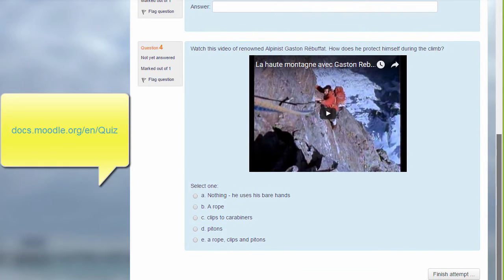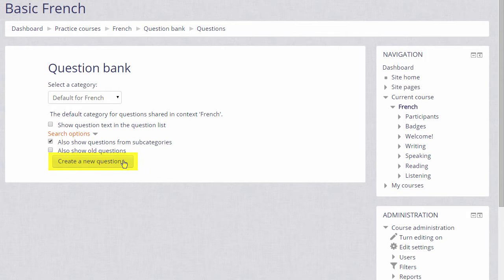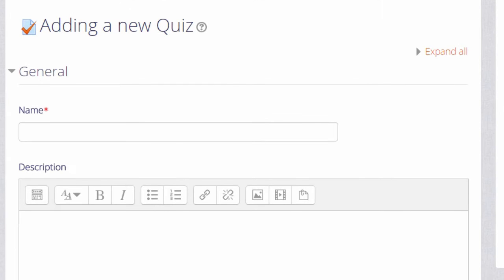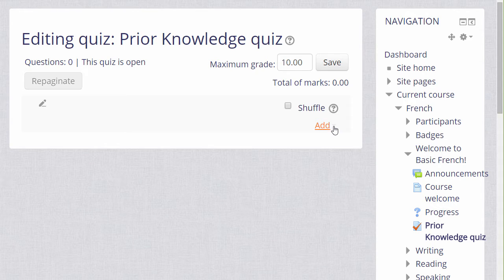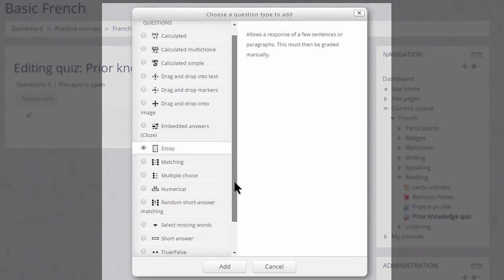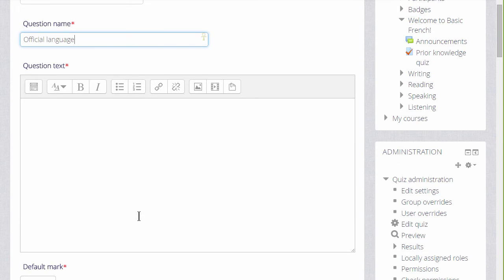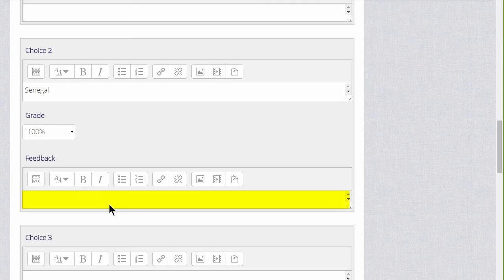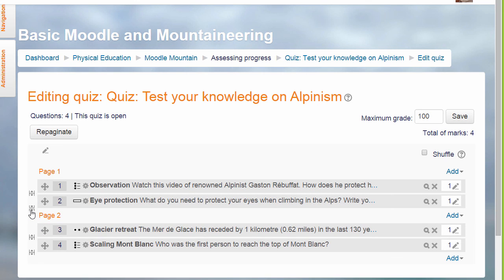31 Quiz 3.1